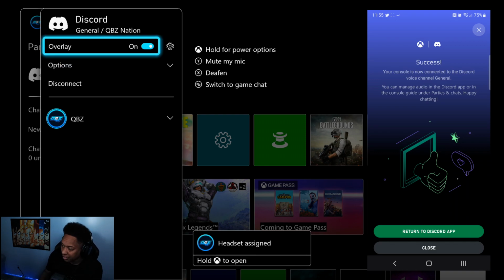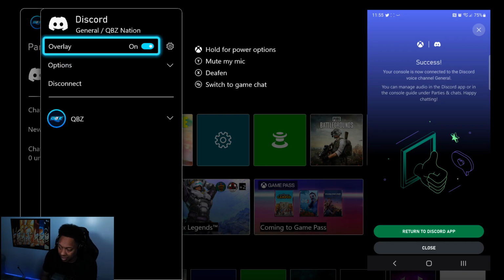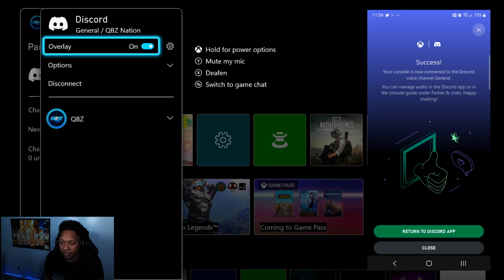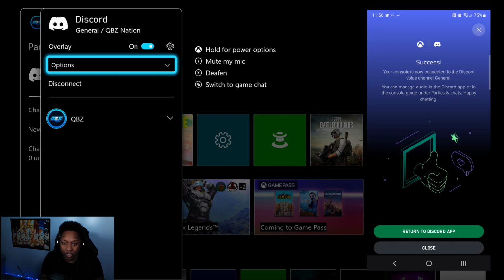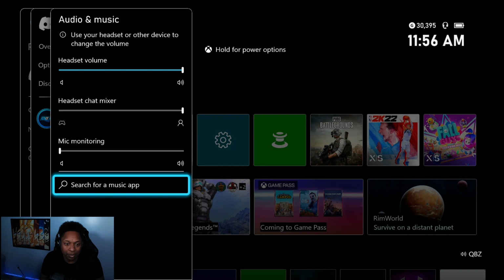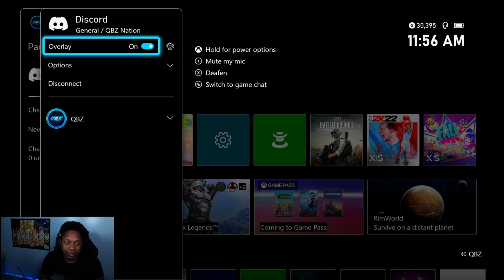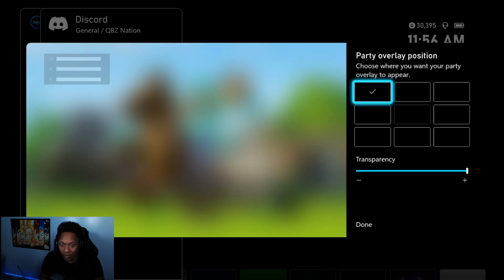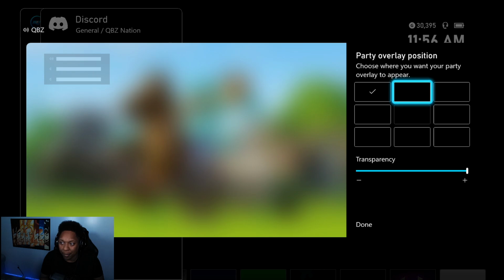How to use Discord on Xbox 2022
Recently Discord and Xbox have come together and now you are able to use Discord on Xbox. I will show you the tutorial here.